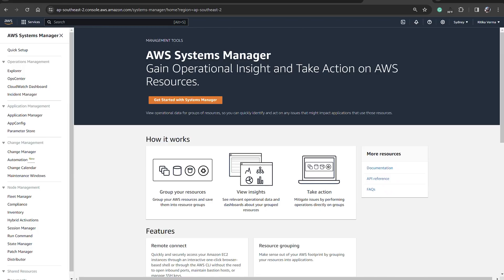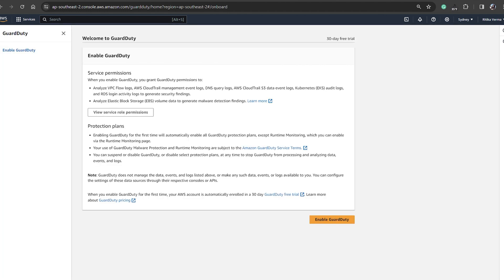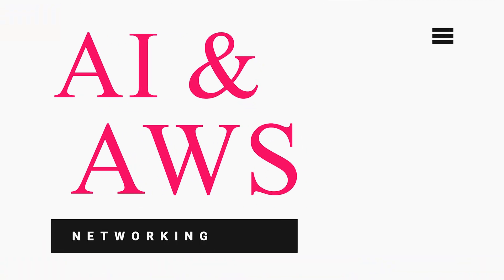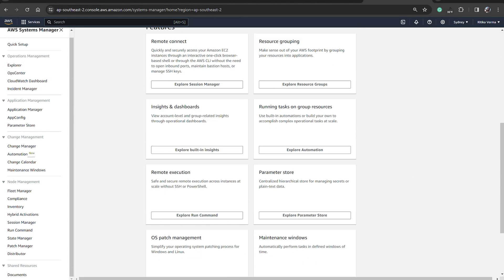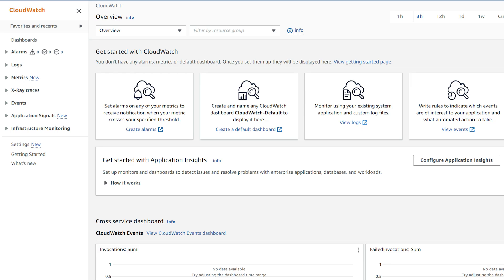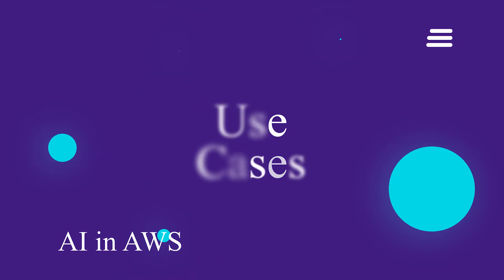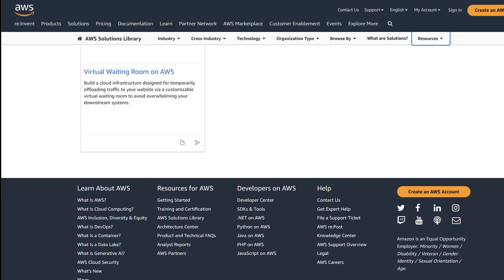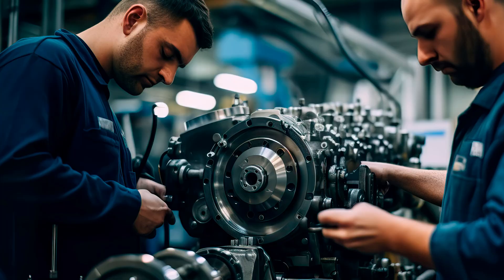AI for AWS Networking: Unlocking Superhuman Network Management! Part 9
By harnessing the power of AI for AWS networking, organizations can achieve dramatic improvements in efficiency, security, performance, and cost savings. It's no longer just about managing your network; it's about managing your network like a superhuman!